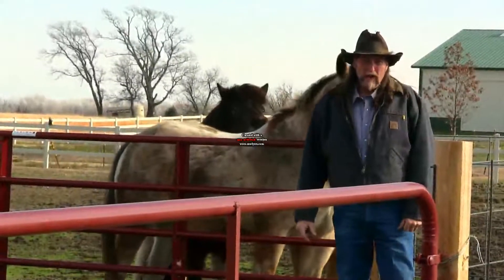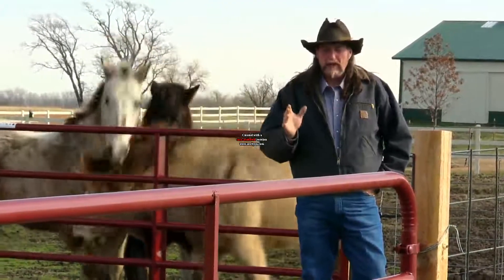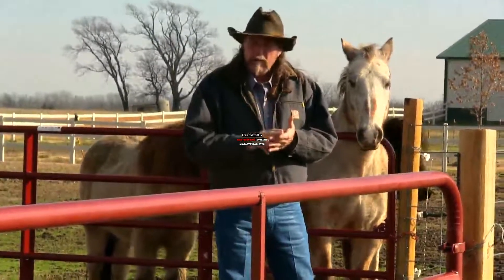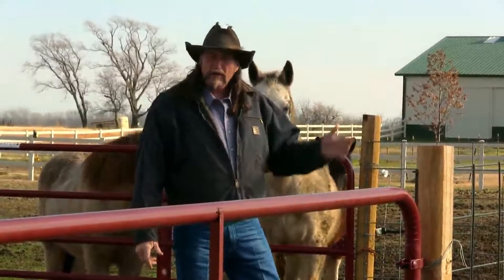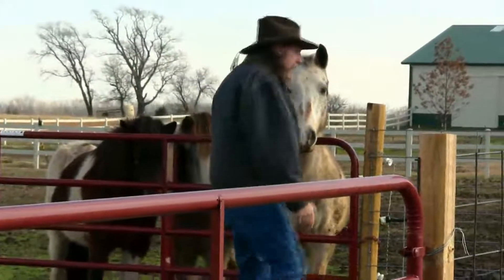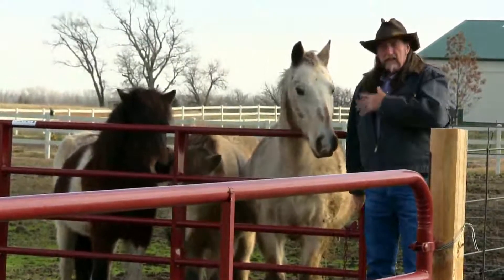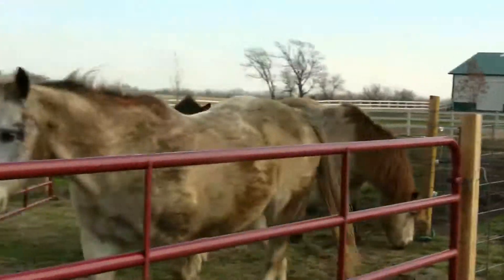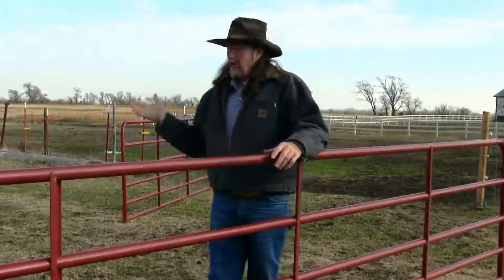Turning Horses out at chore time ! stall13.com videos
Checking for injuries or sick Horses when opening a pasture gate and letting Horses out is always a good thing to do.. To see more videos and listen to an Internet radio show about Horses. " THE WORLD of HORSES " Log onto this web